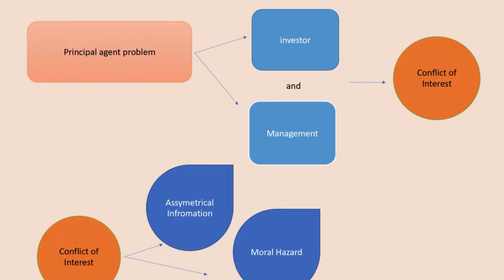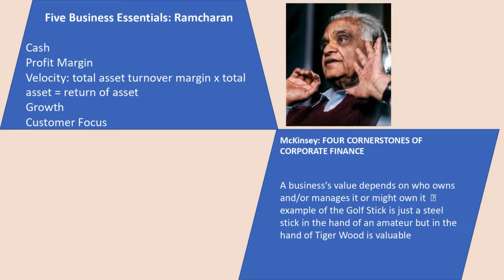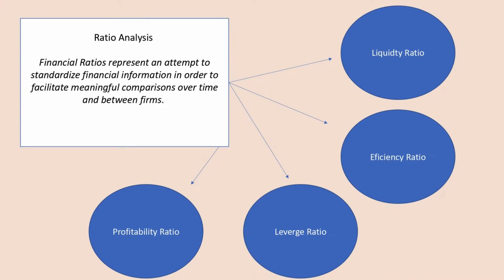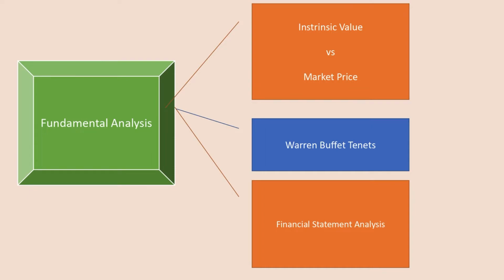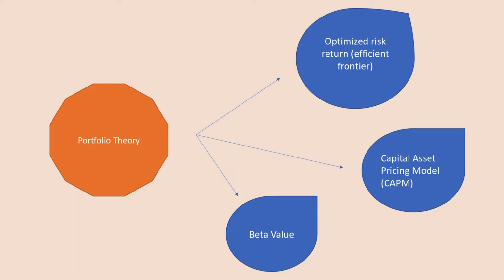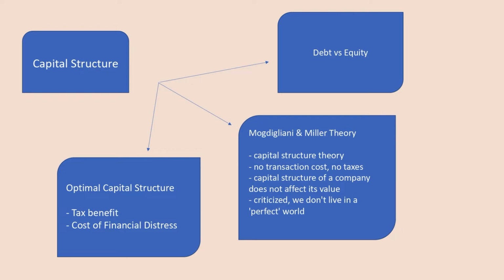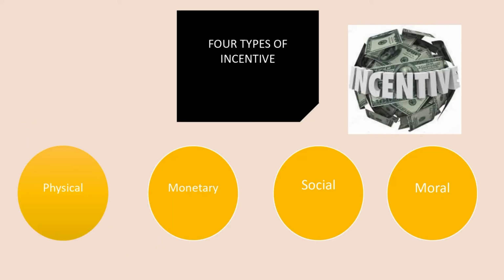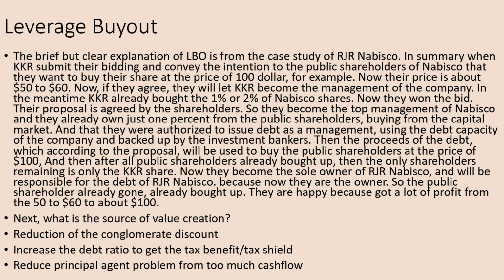MindMap Summary | Corporate Financie by Prof. Roy Sembel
Heloo...

In this bideo i make a mindmap of 7 week of class from prof. Roy Sembel
Hope you learn something from this video!!

Thankyou!